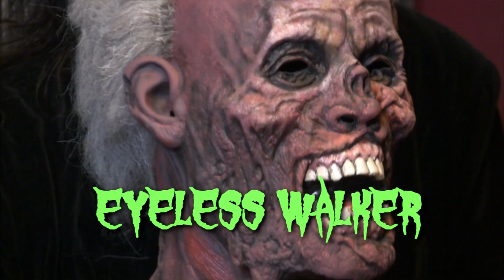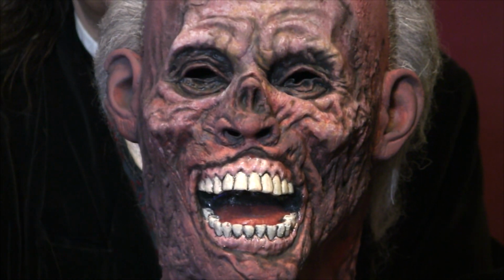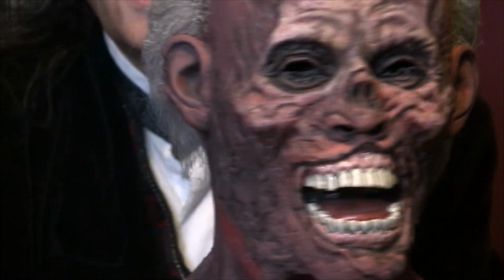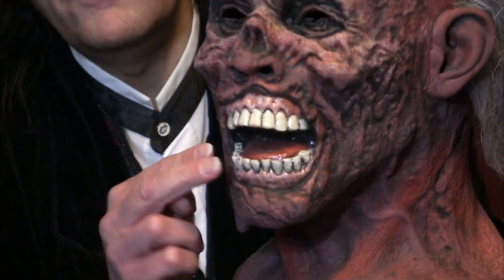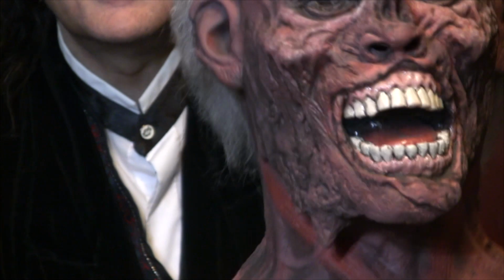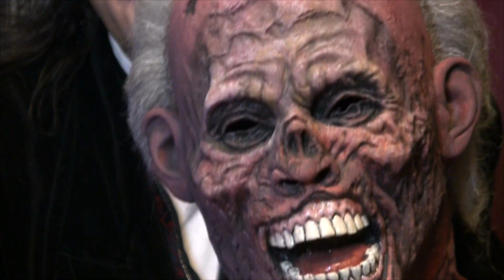Creepy Cheapies: "Eyeless Walker" Zombie Mask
Coincidentally, his human name was Silas Walker.